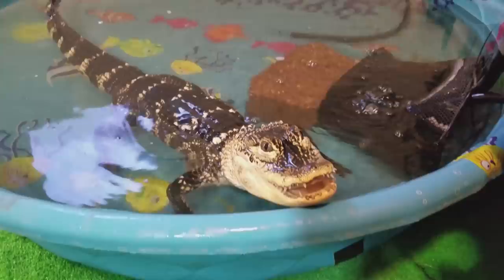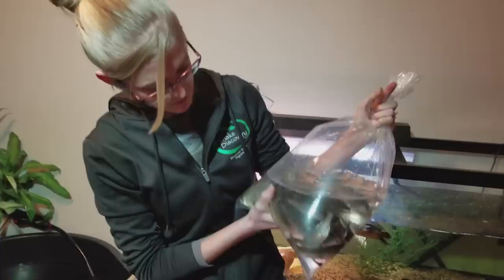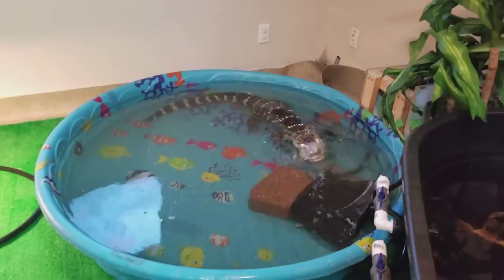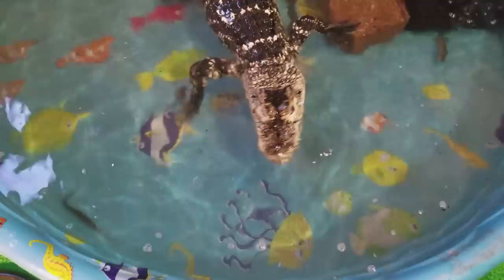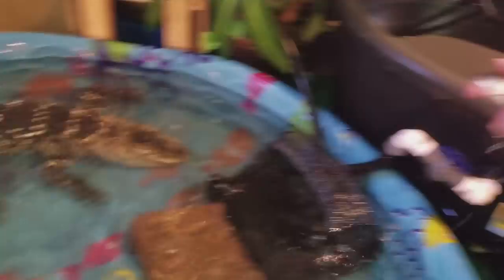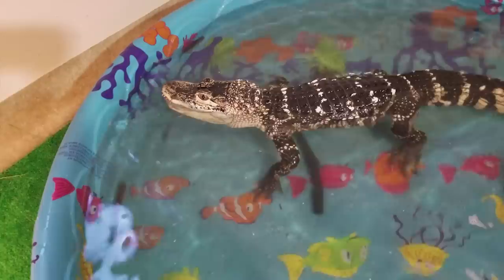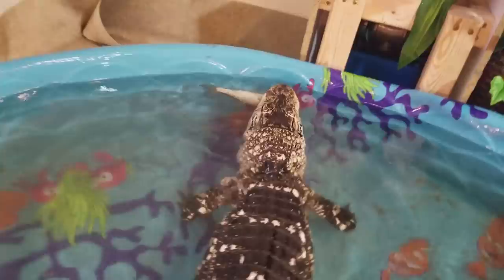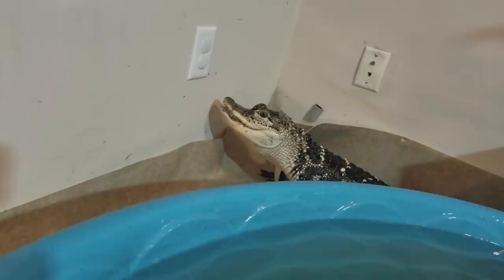Feed My Pet Friday: My Alligator Hunts for Fish!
To celebrate 20,000 subs (thank you so much for the support!), this week we're feeding Rex again due to popular demand! He gets a variety of food items, including chicken (as seen in a previous Feed my Pet Friday), mice, rats, chicks, and large sucker minnows from the bait store. These provide excellent enrichment for him as he gets to hunt them in his filtered pool. Check it out!

Next week we'll feed the turtles ;) No poll this week!